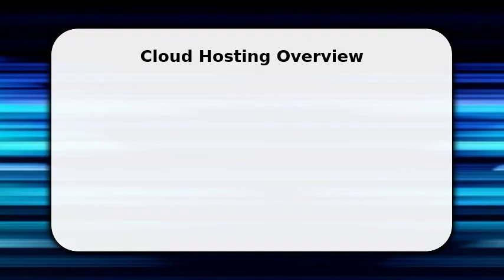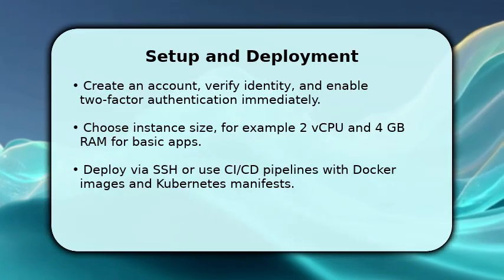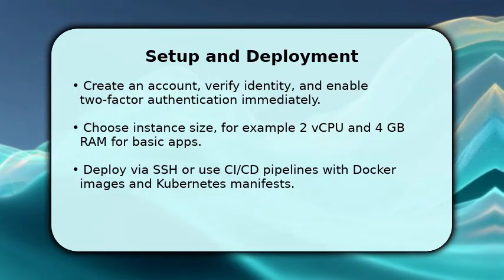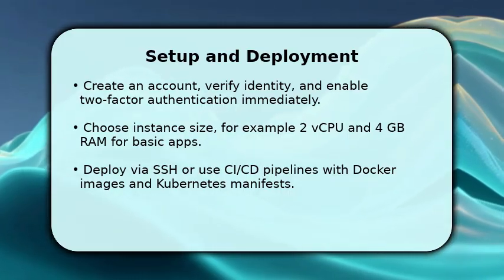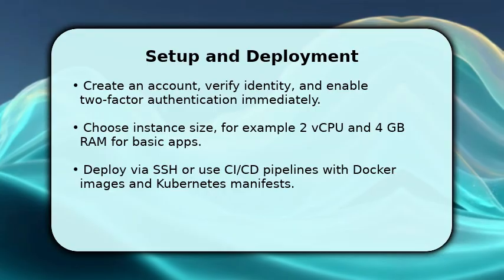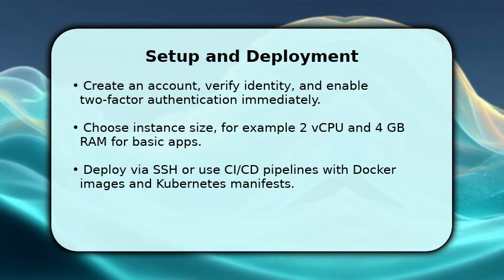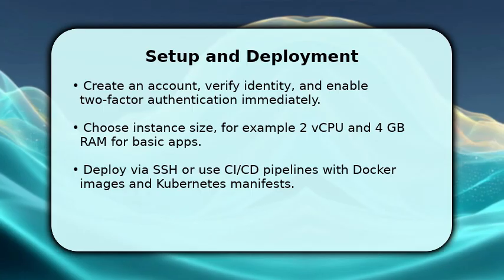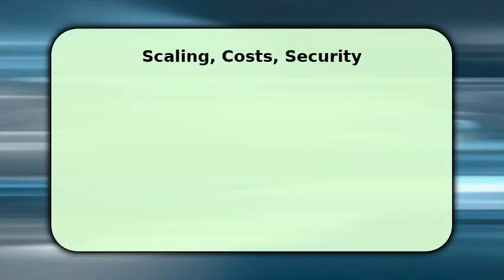How to Use Cloud Hosting (full Guide)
How to Use Cloud Hosting (full Guide) | 🔒 Surfshark VPN Deal — Stay private and secure. $1.99/mo + 3 Months Free ▸

Dive into the world of cloud hosting in our comprehensive guide. Learn about setting up, managing and optimizing your website on a scalable platform that ensures reliability and cost-efficiency.

cloud hosting, website setup, scalable platform, reliability in cloud computing, cost efficiency of web services,